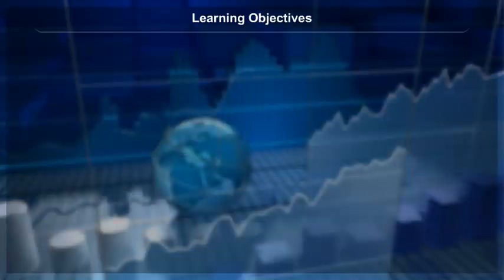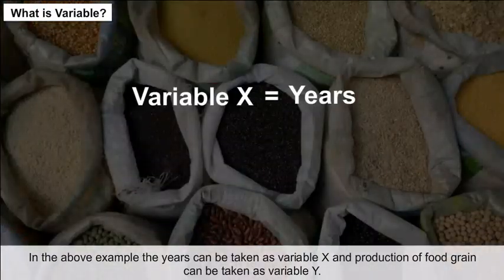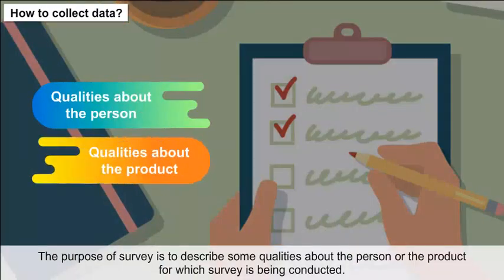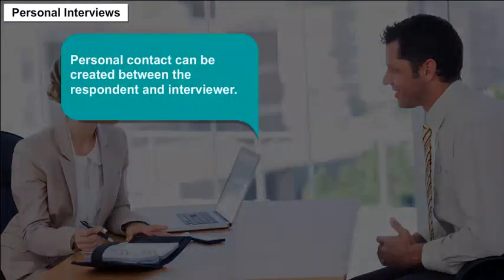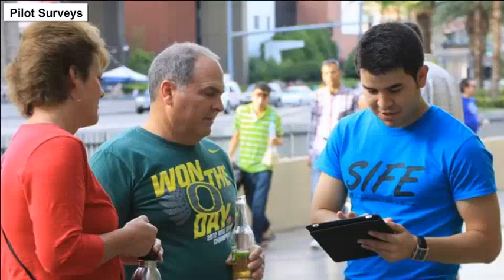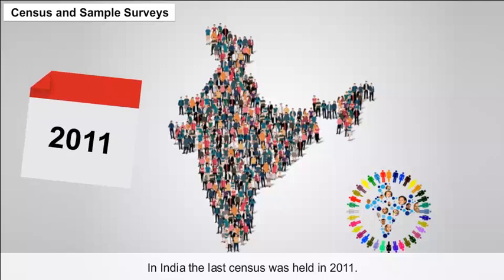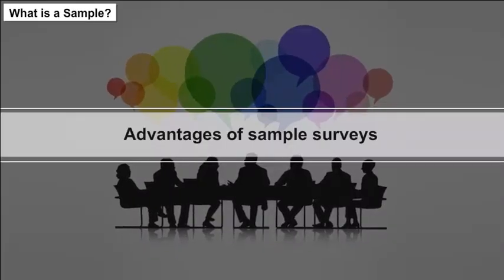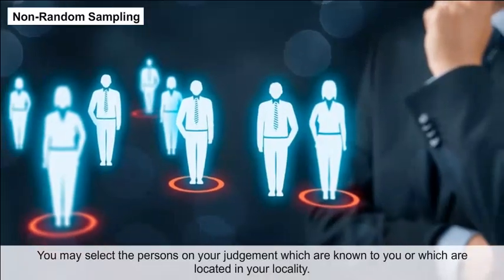Data Collection Demystified: Your Essential Guide for Class 11!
Welcome to ANNAI ACADEMY ONLINE SCHOOL! In this video, we explore the vital topic of Data Collection for Class 11 CBSE Statistics. Learn about the different methods of collecting data, including surveys, observations, and experiments. Understand the importance of accurate data collection in statistics and how it forms the foundation for meaningful analysis.

🔹 Key topics covered:

Definition of Data Collection
Types of Data: Primary and Secondary
Data Collection Methods: Surveys, Interviews, Observations
Importance of Accuracy and Reliability in Data
Enhance your Class 11 Statistics knowledge with this informative lesson!